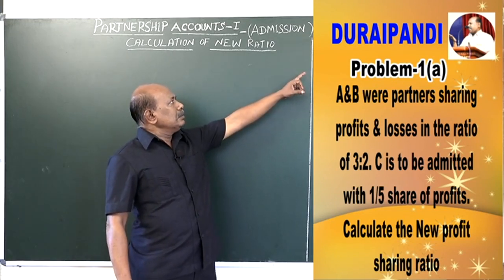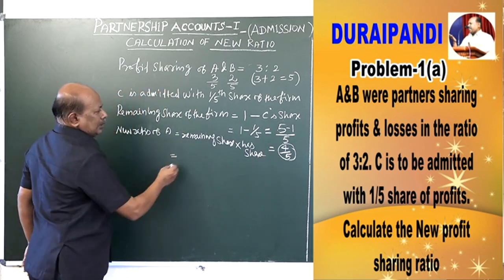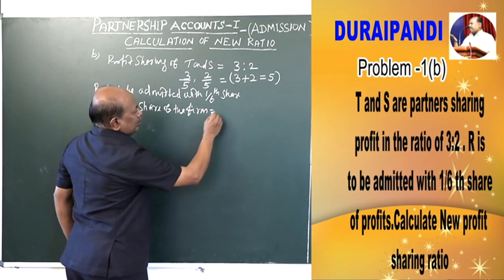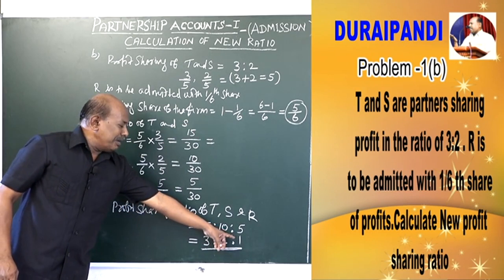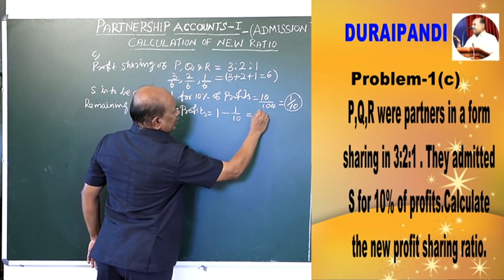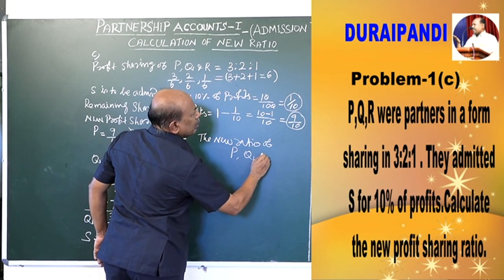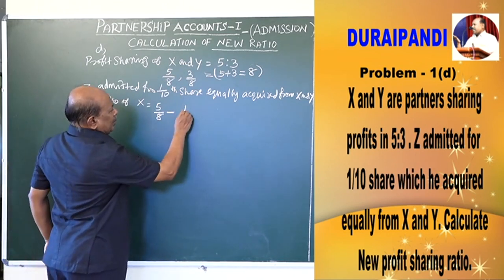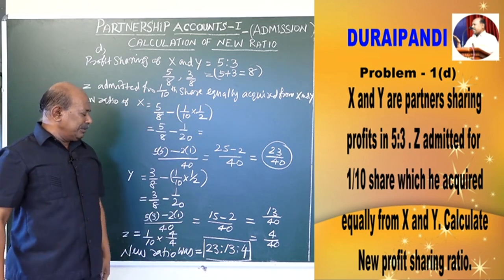Admission of a partner new profit Sharing Ratio -1 CALCULATION problem and solution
Partnership Accounts-1